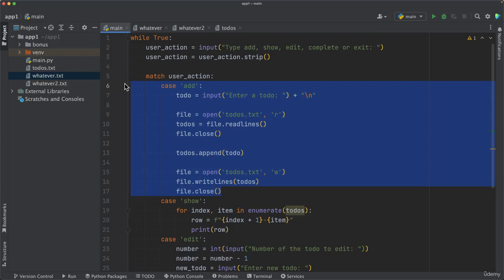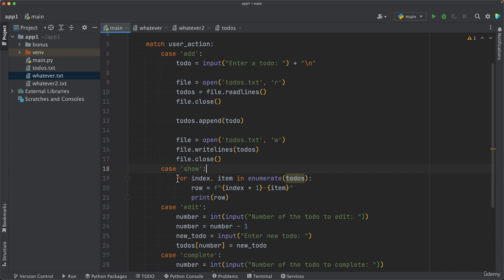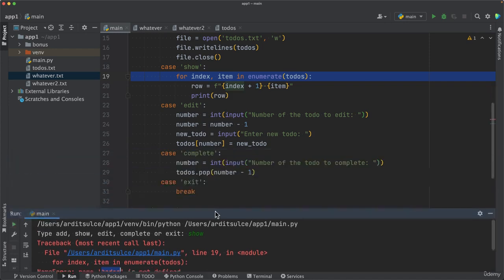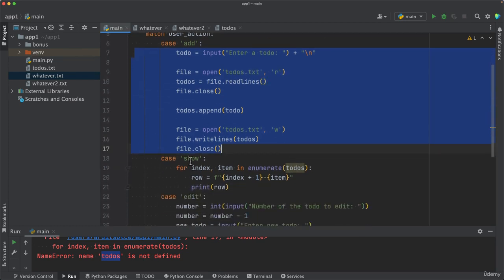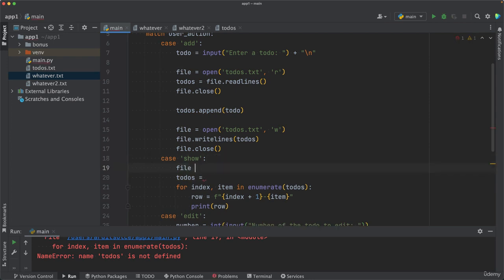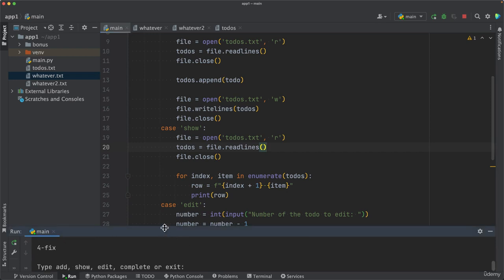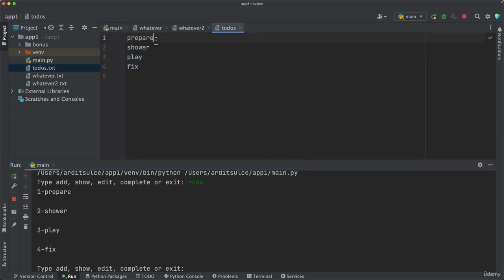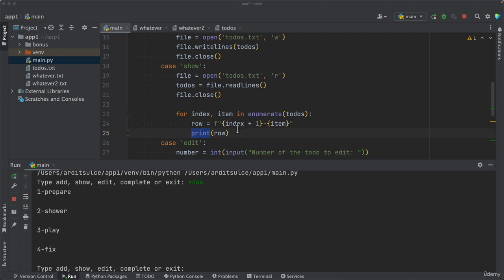003 ▶️ Getting Todo Items from Text Files read text files